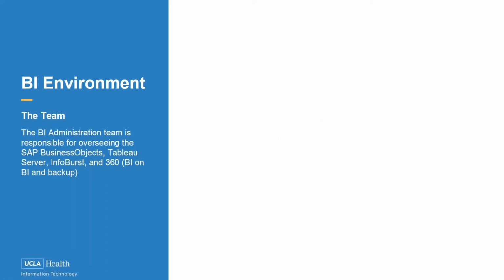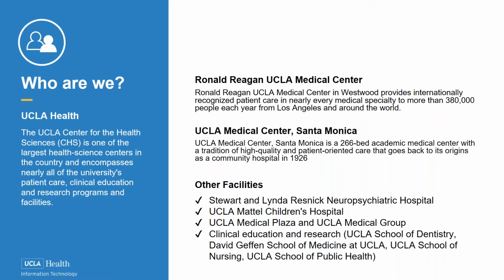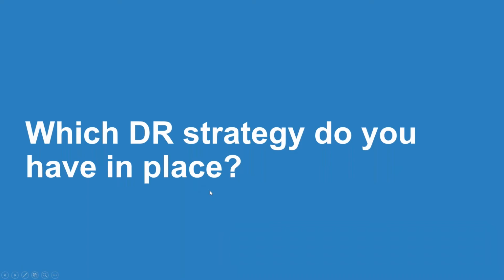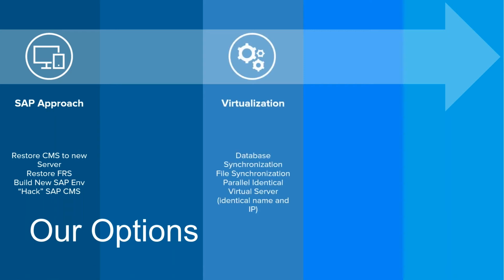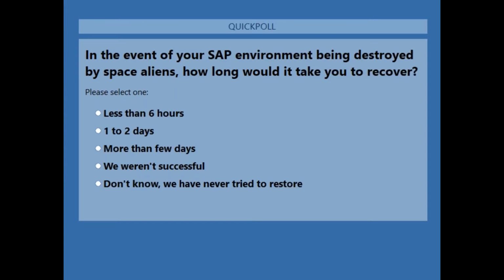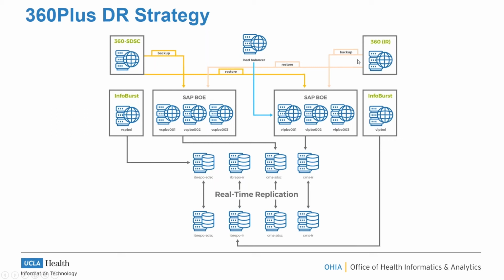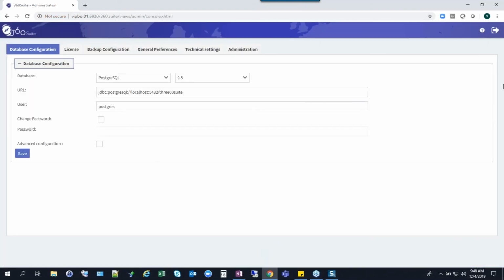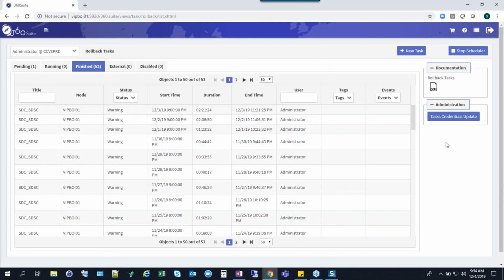How UCLA Implemented an SAP BusinessObjects Disaster Recovery Plan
Discover the story of two BI Administrators from UCLA, Don Collins and Saajid Fazil, on how they implemented an SAP BusinessObjects Disaster Recovery Plan with the help of 360Suite.

47:54 : 360Plus Demo

If you’ve ever tried to implement a Disaster Recovery plan, you know it’s not a simple task to carry out. It involves several steps which are not easy to execute with SAP BusinessObjects as it doesn’t support all the required steps. However, 360Suite came to the rescue with a DR solution specifically designed for SAP BusinessObjects.

UCLA Health had 1,900 SAP BusinessObjects users and a very large environment (300GB FRS), containing 20K reports and 100K instances, so it was imperative to find a solution to speed up the process. Cue: 360Plus.

Don and Saajid will reveal the reasons behind their choice, the alternative solutions they tried and how they’re getting along with 360Suite.

360Suite: Business Objects Management Solutions